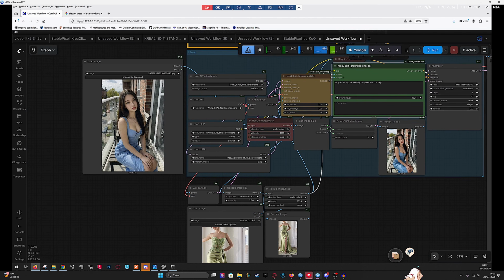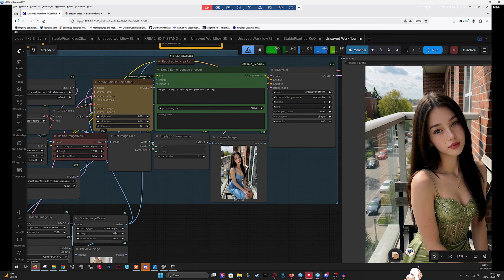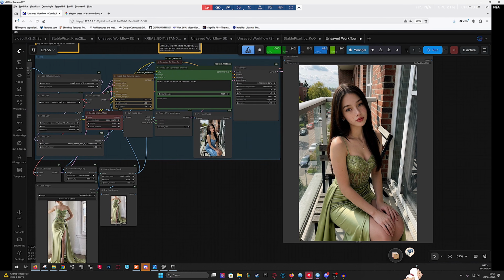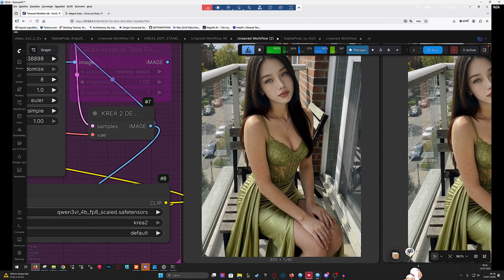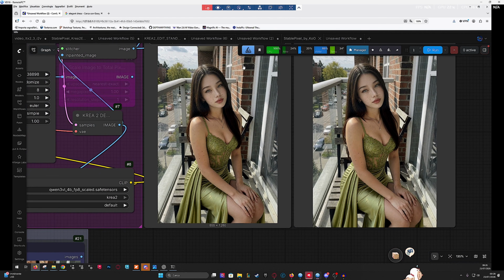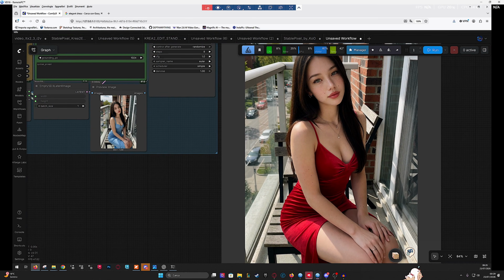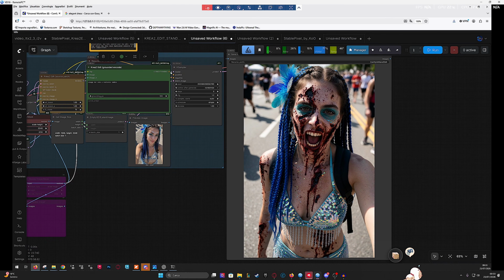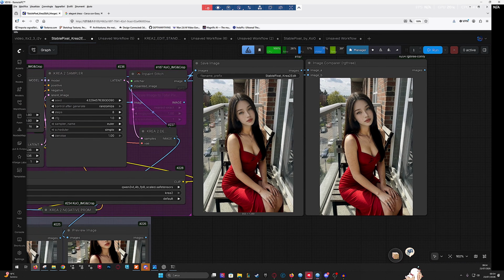KREA 2 Edit in ComfyUI: Change Clothes, Inpaint & Restyle Any Image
Learn how to use KREA 2 Edit in ComfyUI to change clothes, modify specific areas with inpainting, and completely transform the visual style of an image.

In this video, I’ll show you three different ways to use KREA 2 Edit v1.2:

• Full-image editing
• Precise masked editing and inpainting
• Complete character and style transformations

You’ll see how to change outfits, restyle an entire image, edit only selected areas, and preserve the original identity, pose and composition as much as possible.

We’ll also explore the most important KREA 2 Edit settings, including Ref Boost, Ref Boost A and Fit, with practical examples showing their advantages and limitations.

Everything is demonstrated directly inside ComfyUI using real workflows and side-by-side results.

ATTENTION: I forgot a node in the workflow that has been added in the download so you dont need to manually pick the resolution for the inpaint

LINKS